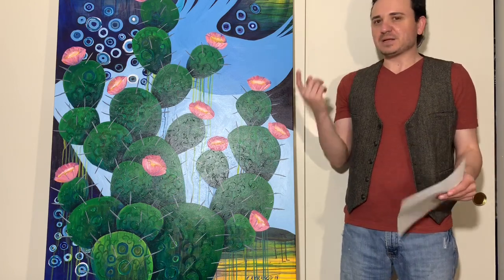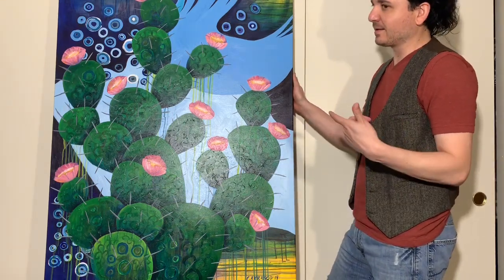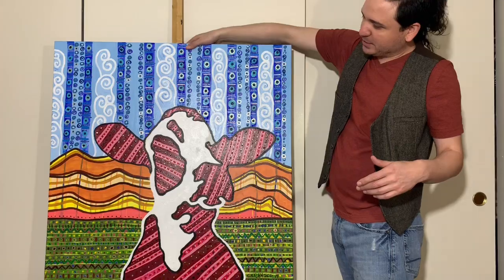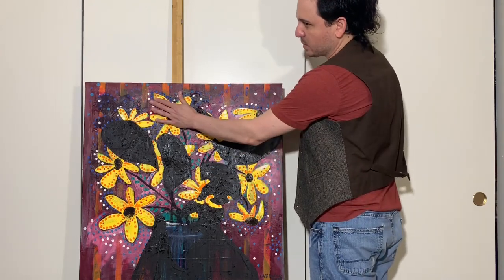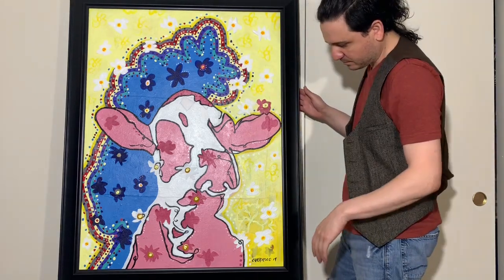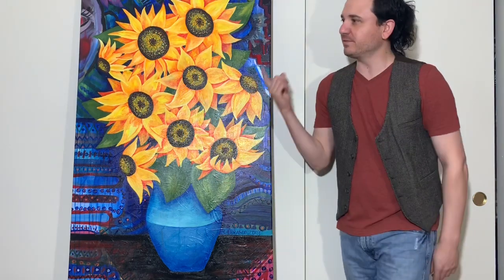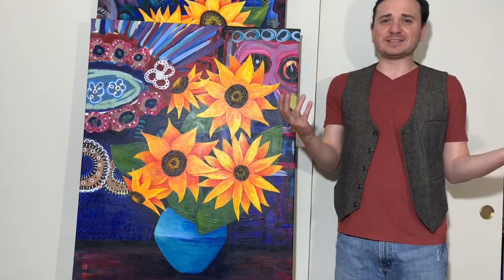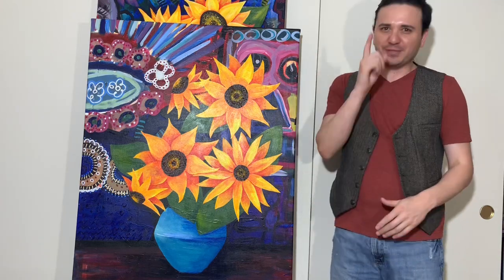New Paintings | Dougherty Arts Center Art Festival | Austin Based Art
In this video I show you two new paintings, and some of the paintings i will be showing at the Dougherty Arts Center.  The Art Happens Here Spring Fling will have several Austin based Artists.  Support local art.